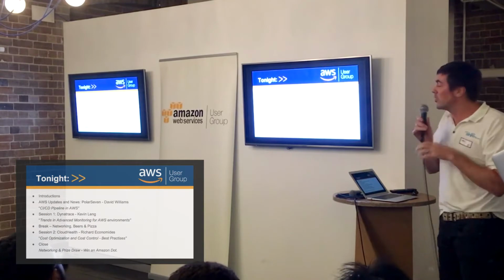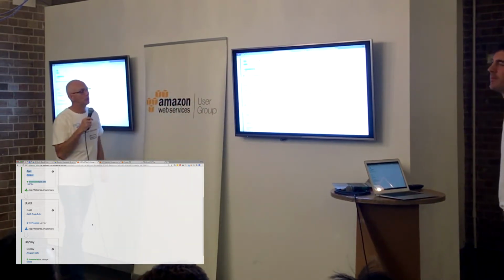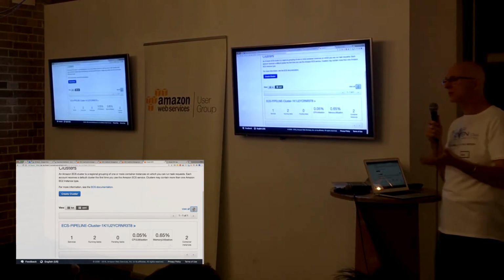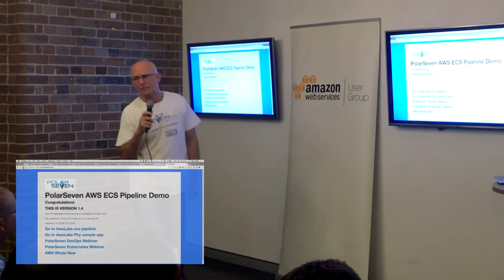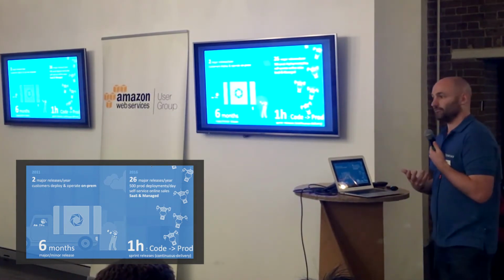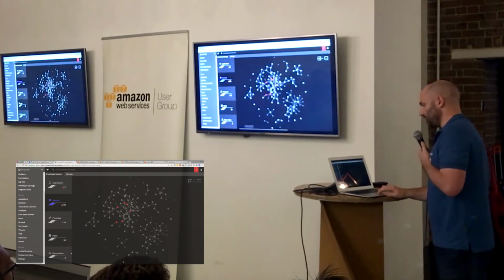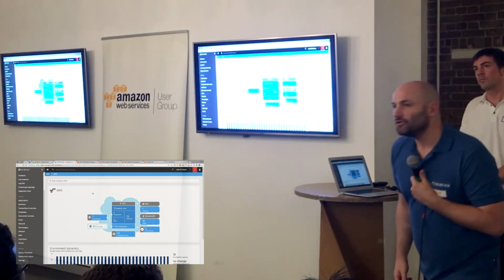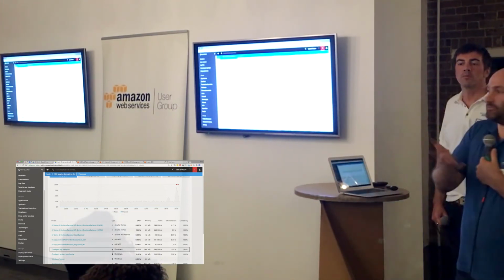Advanced Monitoring for AWS environments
Our monthly AWS User Group Sydney presentation night.

Introductions and What's New In AWS - by PolarSeven"

Session 1:
Dynatrace
"Dynatrace is the first AI­ assisted monitoring platform, offering a revolutionary approach to managing the operational complexity of microservices and cloud centric applications.

Presenter: Kevin Leng, Senior SE, APAC"